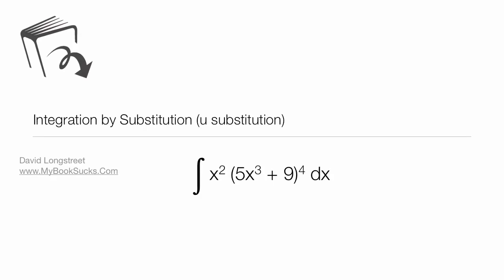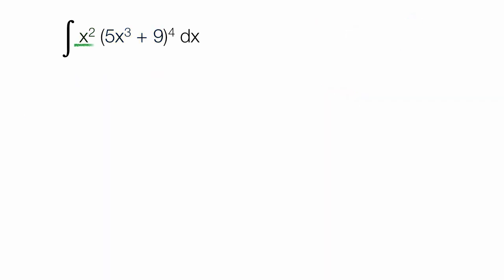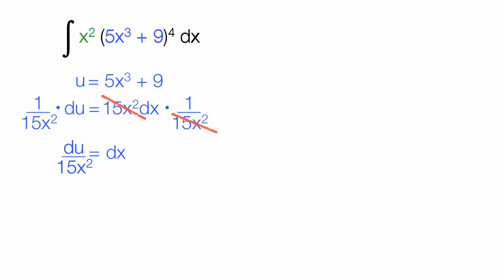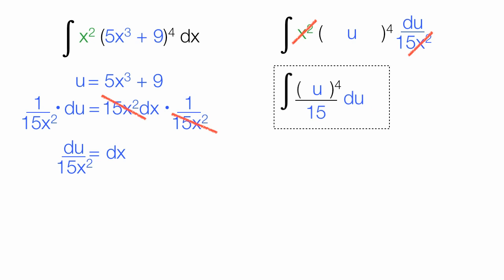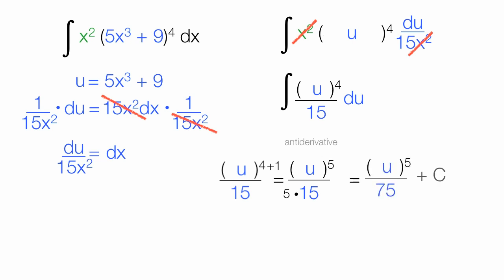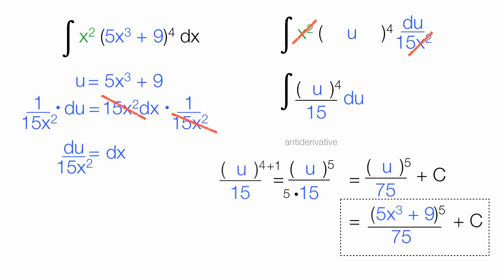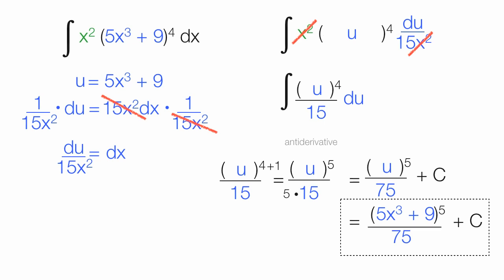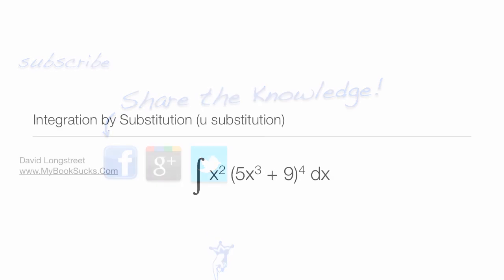Integration: Substitution ( u substitution) Example 5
Visual Example of How to Use U Substitution to Integrate a function.  Tutorial shows how to find an integral using The Substitution Rule.

MyBookSucks.Com